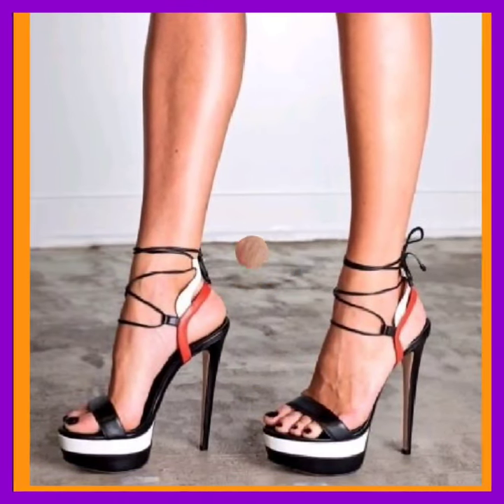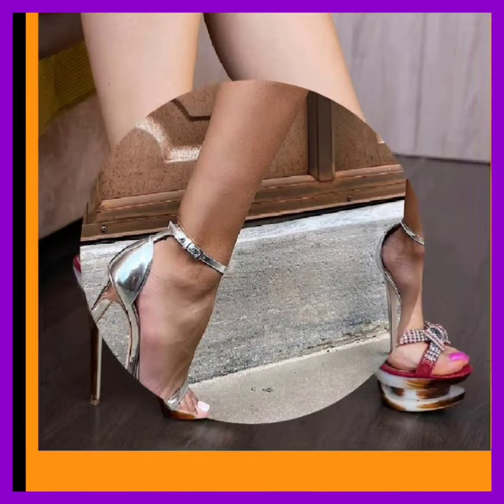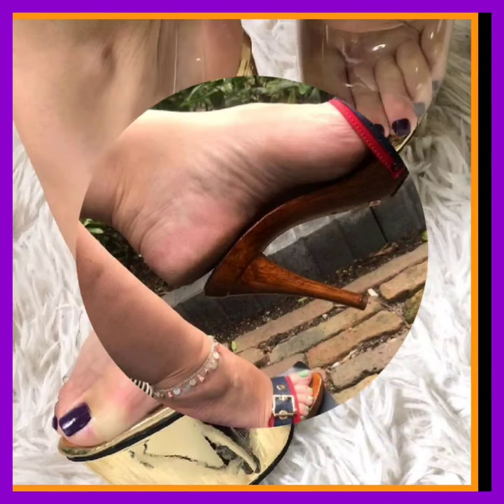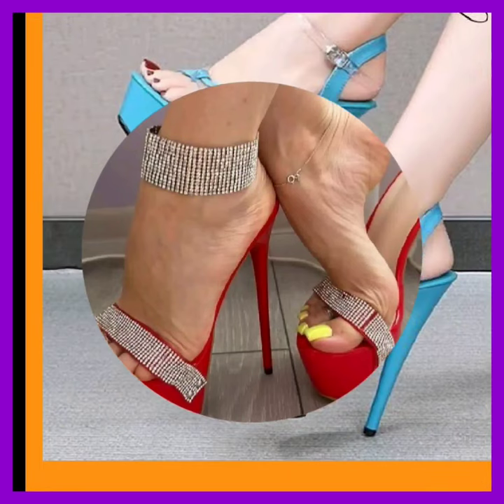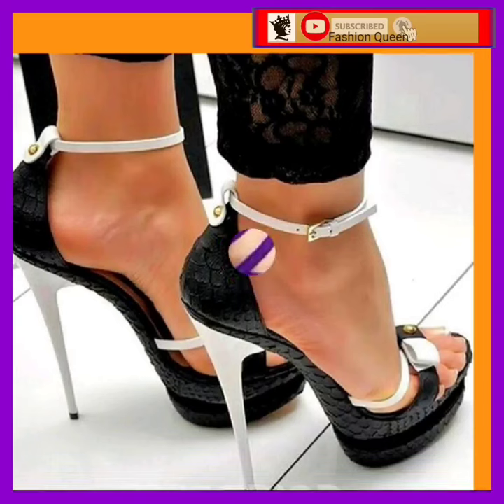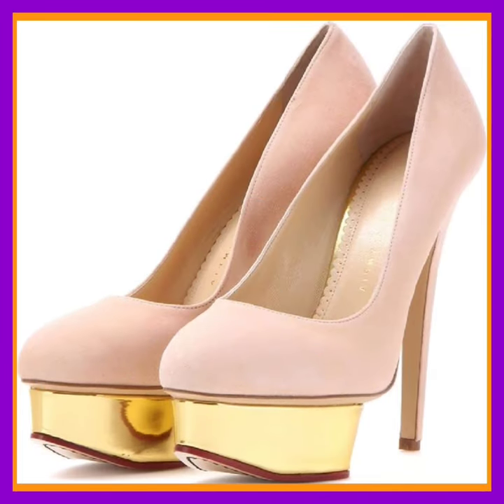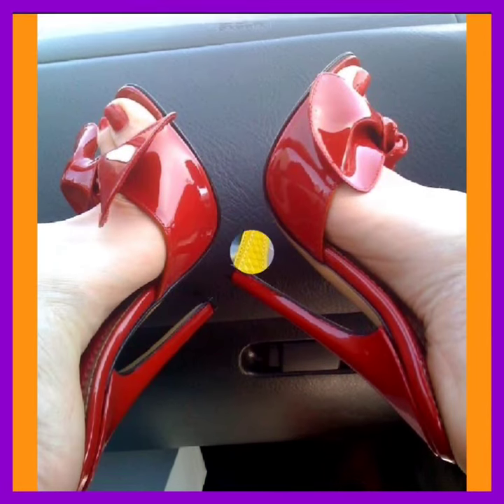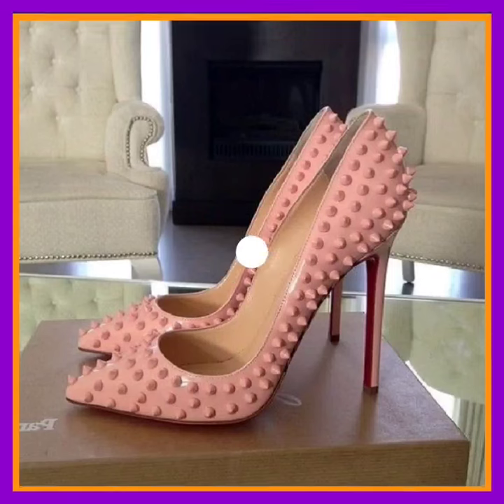Top 31 sparkling colored Designs High Pencil Heels Shoes sandals For Women's Footwear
Pointed Toe,
 Women,Shoe,
Mules Shoes,
Heels & Wedges
High Heels
ladies shoes
Woodland Sandals
Sandals Strappy,
Sandals for wedding,
,Fashion Queen
High Pencil heels shoes,
Sandals,
Low Heels
Shoes Boot,
ShoesDazzle,
ChrisTian Louboutin,
flat sandals,

Low Heels
Low Heels   types of heels every girls. should have  heels   of party wear  high heels shoe //heel sandals designs  flat sandals collection for girls summer shoes for  designs  comfortable and stylish  types of sandal  girls  the trendy girls  shoes, the trendy girl sandal Trendy Working flat sandals footwear